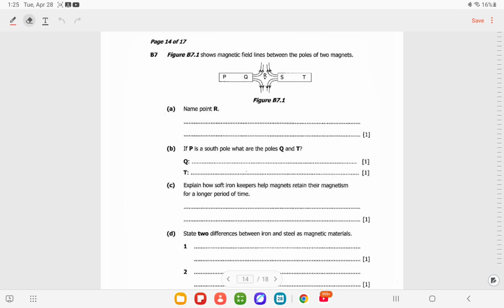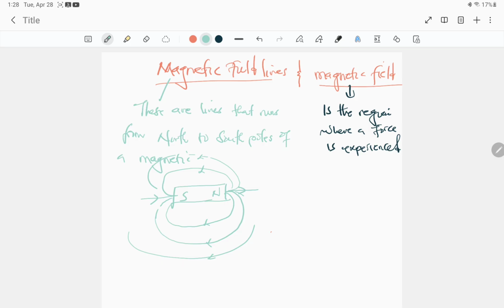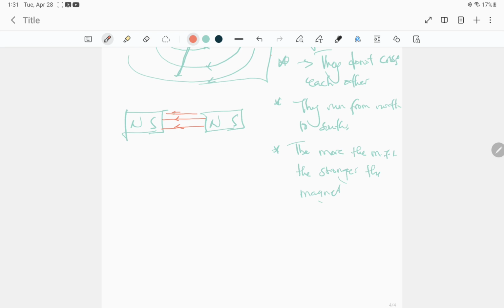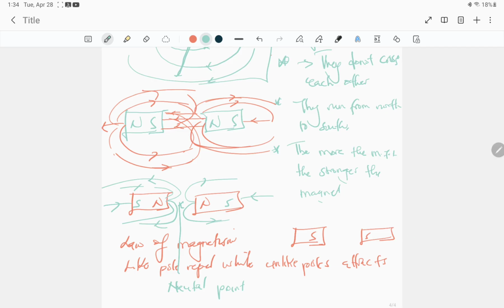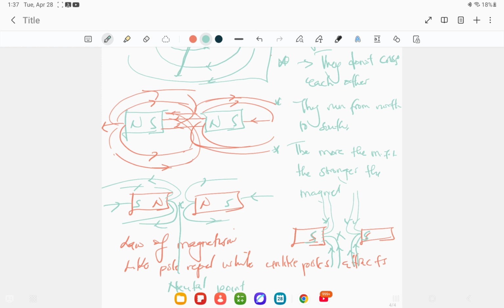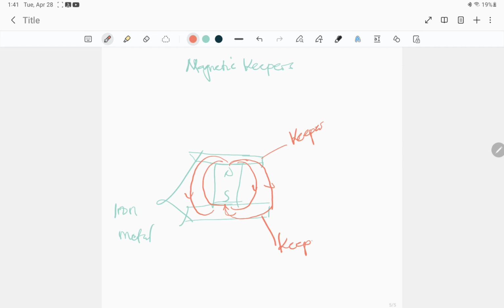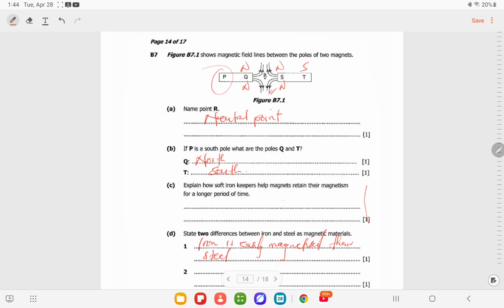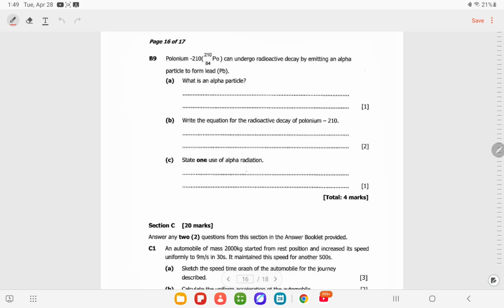Magnetism || past paper question || detail explanation.